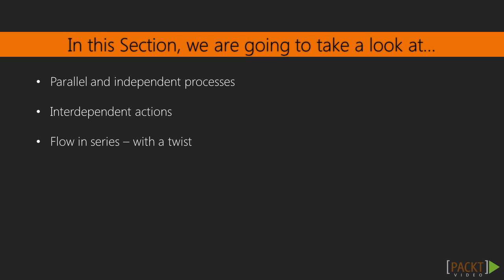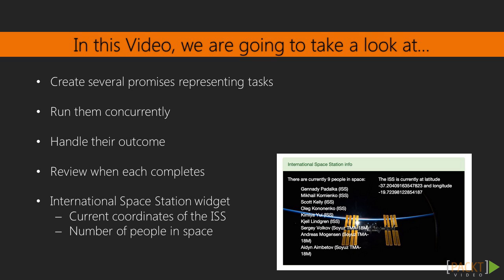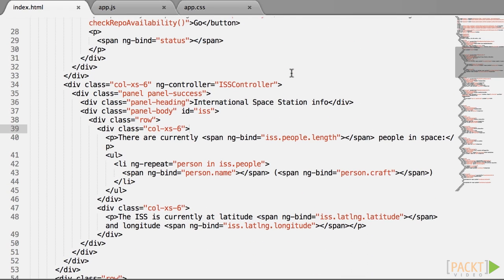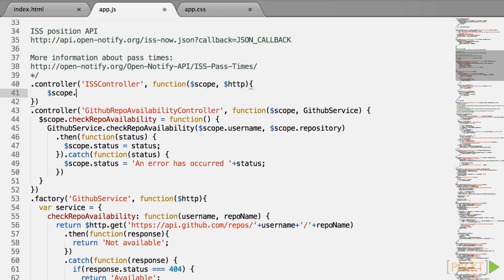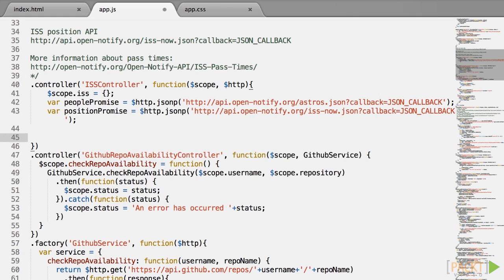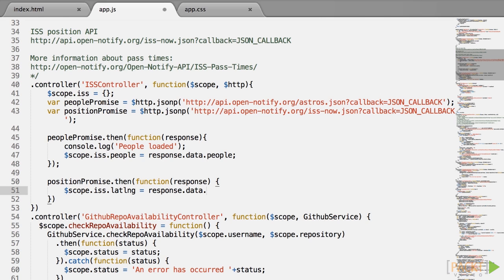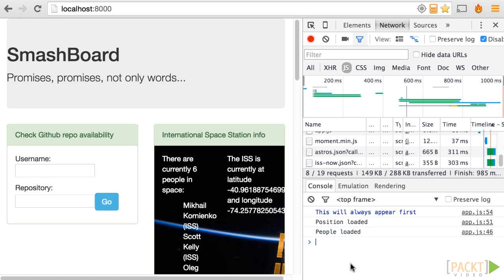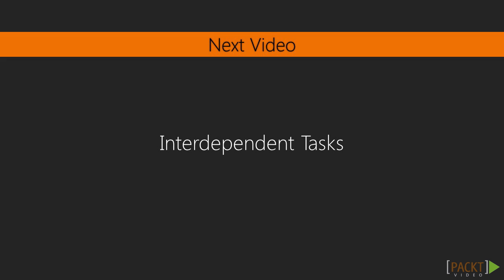Lrng JS Promises: Practical App in ES6 and Ang JS: Parallel and Independent Tasks | packtpub.com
More than one action is needed and wherever possible, it is better to complete these actions in parallel without having to wait for the other to complete. We will use two API calls and display data in a simple case where the calls are independent of each other.
• Call several APIs
• Handle responses independently
• Review when each action and completion occurs